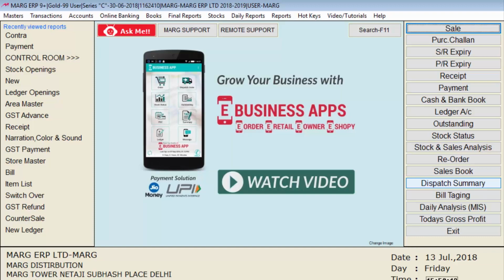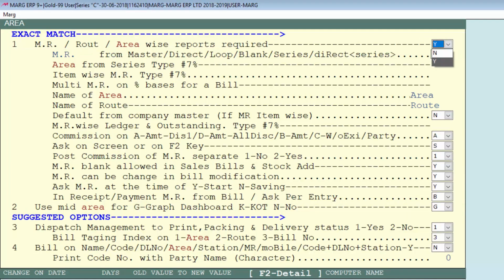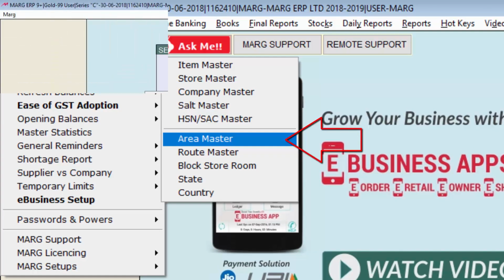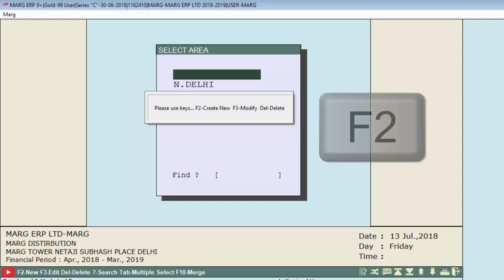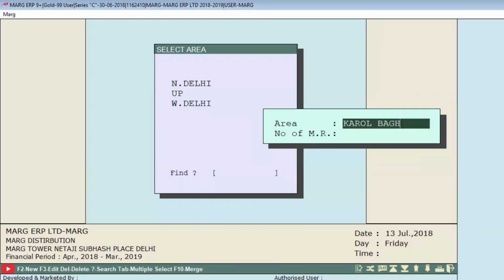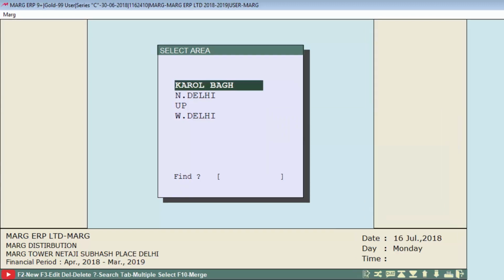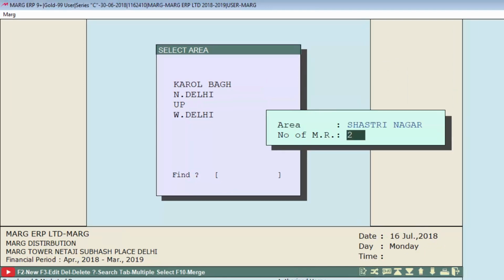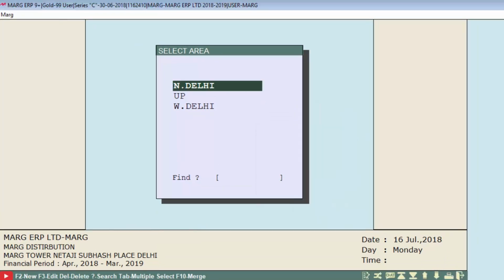Area Master in Marg ERP [English]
Area covers all those locations which a businessman operates along with his clients for the purpose of doing business.

With Marg ERP Software, the user can allot area to their respective salesman and can also view reports and maintain price list area wise.